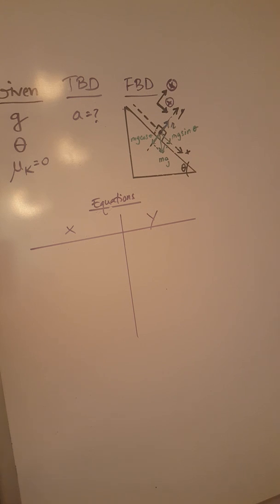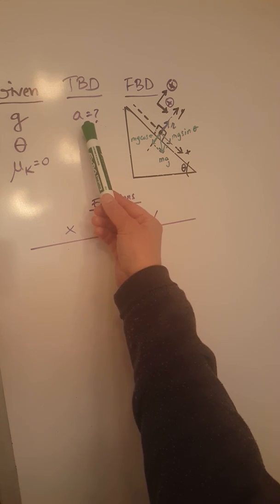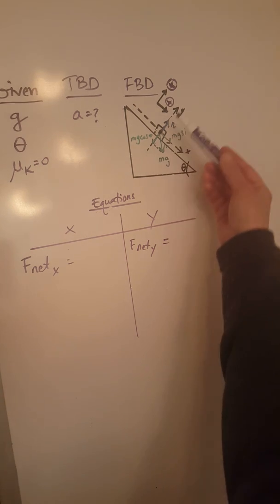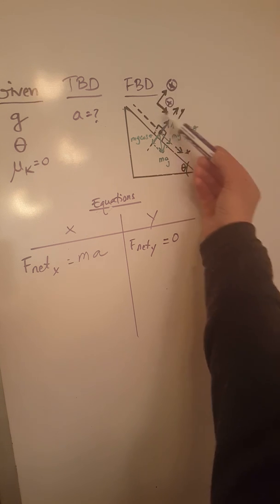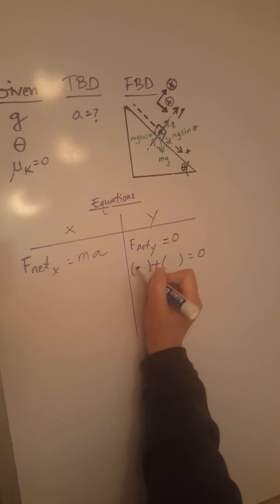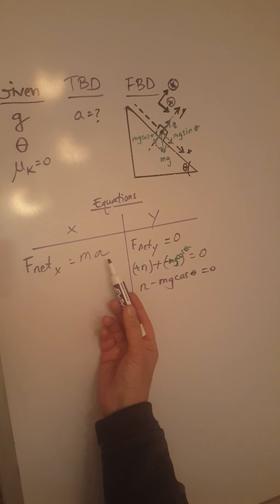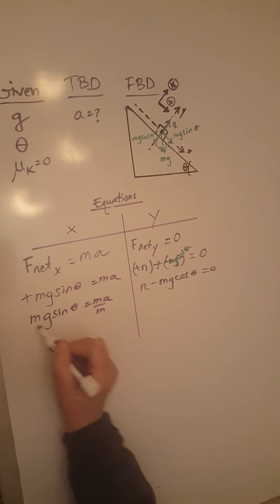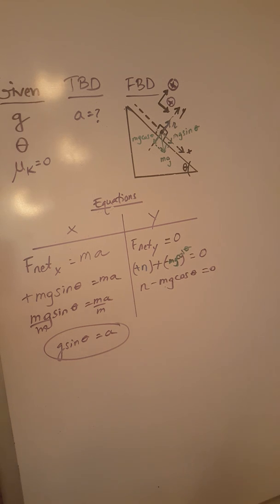PHYS 201 Newton's Second Law of Motion: Determine Acceleration of an Object on a Ramp Video #1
This video shows how to determine the acceleration of an object sliding down a smooth inclined plane using Newton's Second law of Motion.